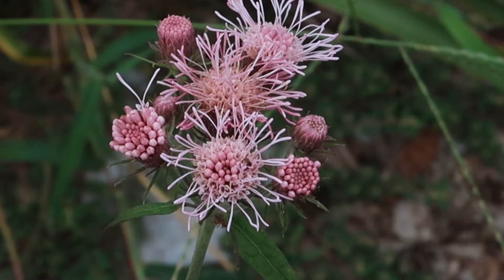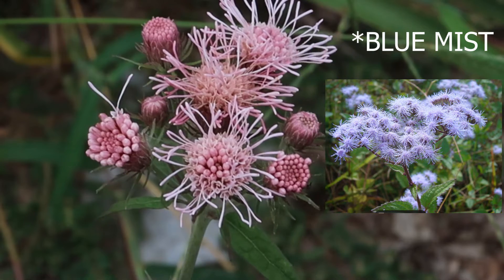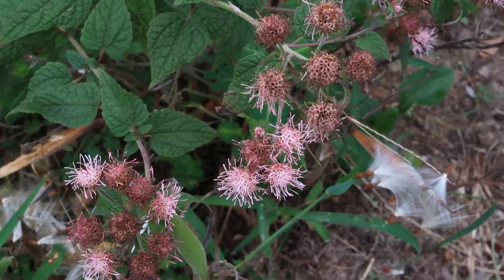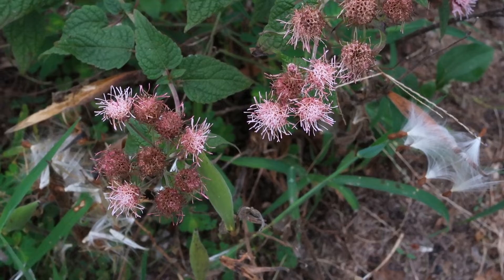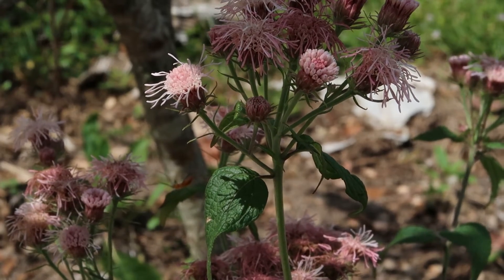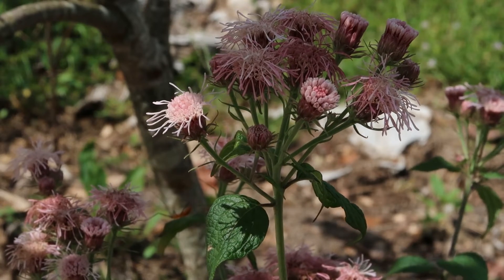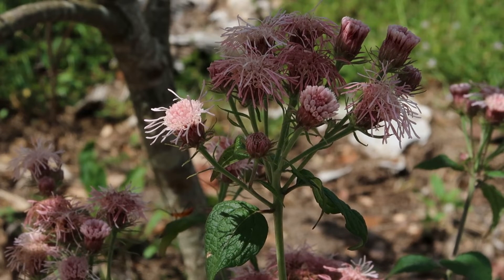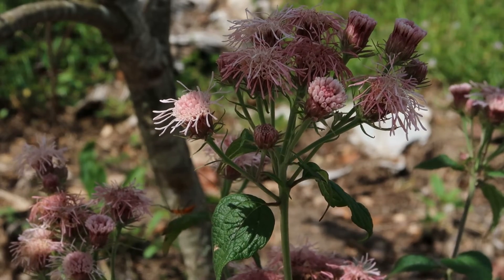Flyer's Nemesis, Brickellia cordifolia: Gardening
Today, I'm uploading a brief review and introduction to Brickellia cordifolia (Flyer's Nemesis). I've been growing the flower for a year or so and just wanted to share it on the internet.

It's considered rare in Georgia, and Florida. Data in Alabama is not easily found on the internet (Alabama sucks at nature conservancy).

Let me know if you like the video. I like to talk about plants.
I didn't say this in the video, but when I grew these, I did cold stratify the seeds.